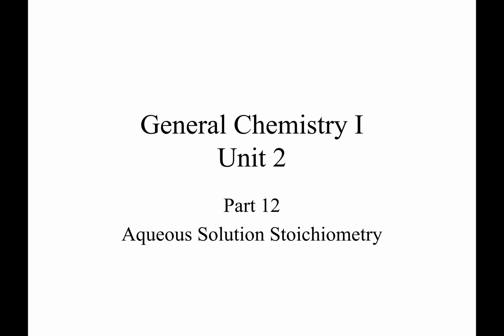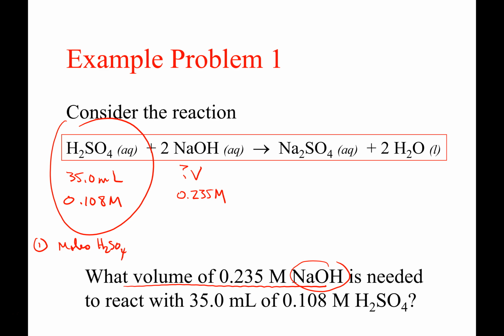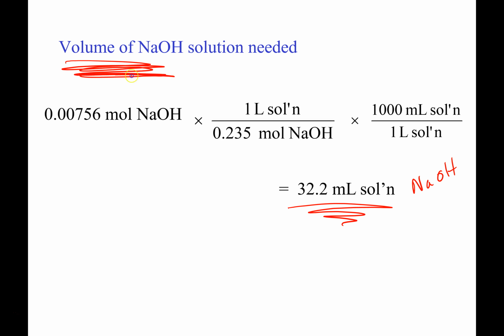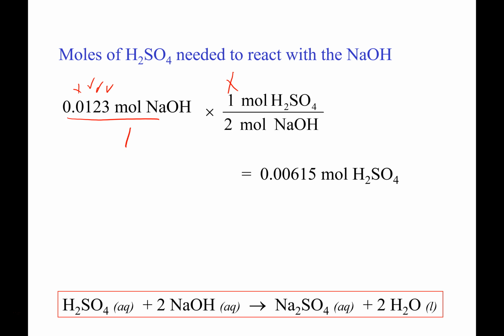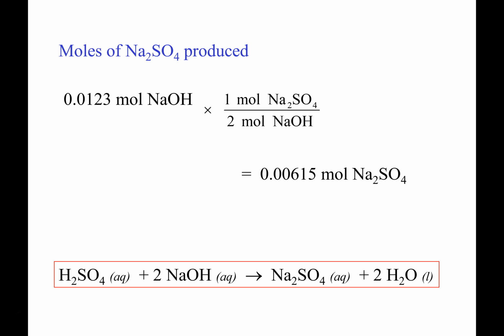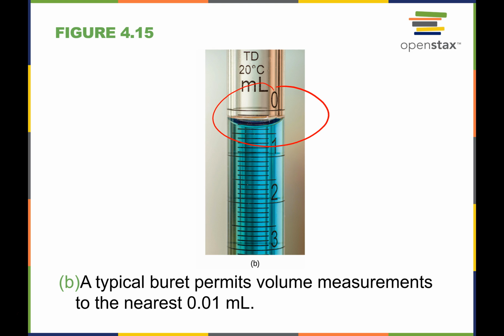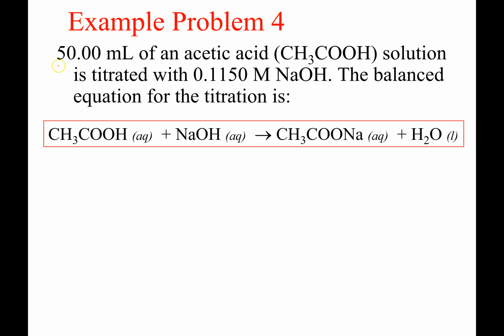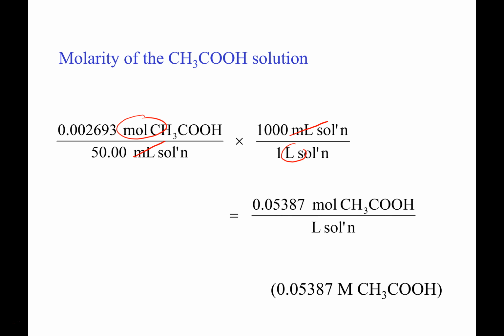CHM165 Oct 6